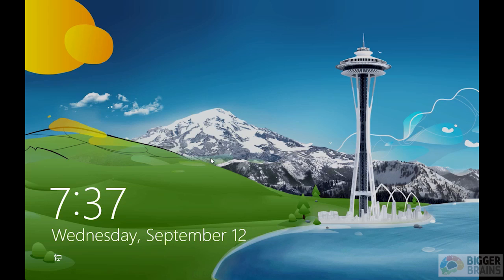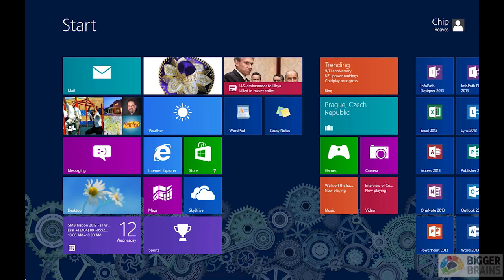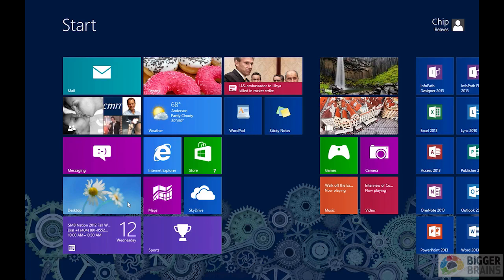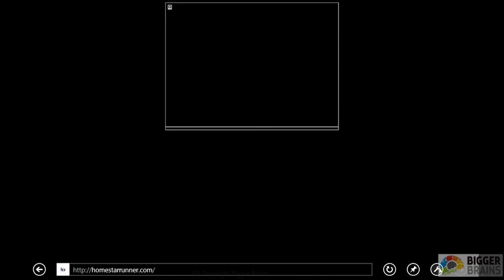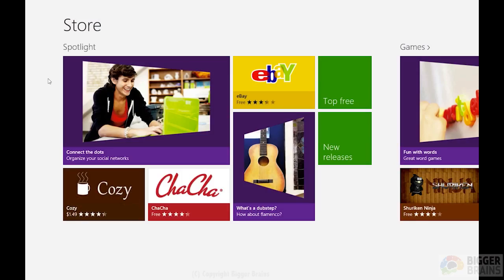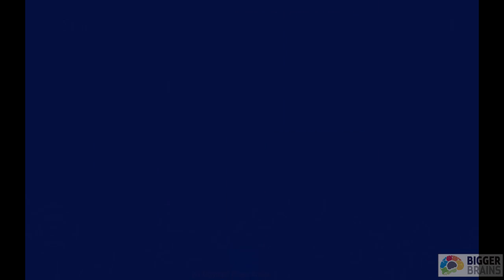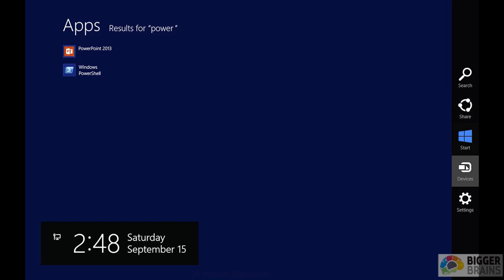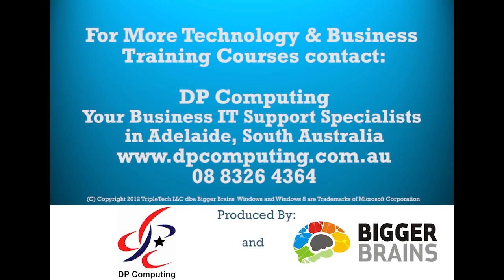MS Windows 8 Tutorial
Confused or scared about MS Windows 8? Then check out this introductory video tutorial on Windows 8 for non touch screens (or mouse only systems). It provides tips and tricks that will guide you through the new interface (like the Start Screen), Windows 8 features and introduce the hidden Windows 8 shortcuts so you can start using it like a pro in no time!

Please type in any comments below.